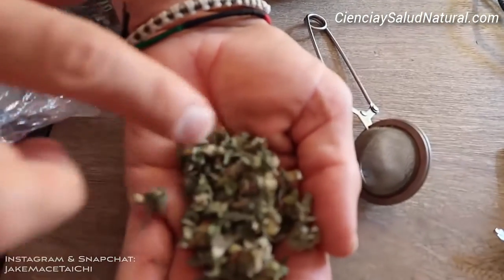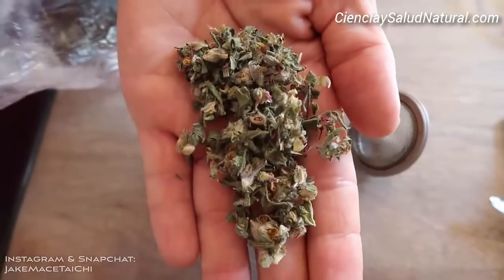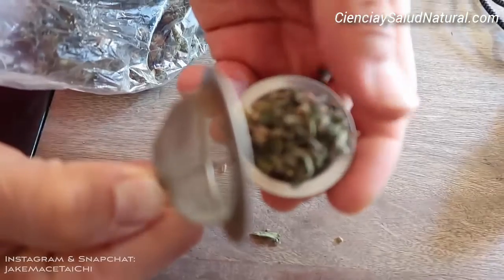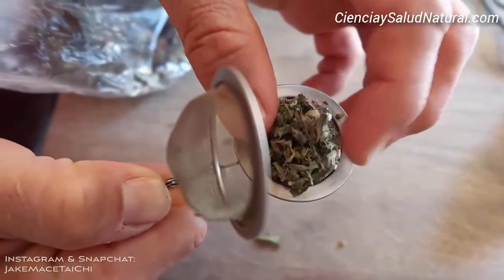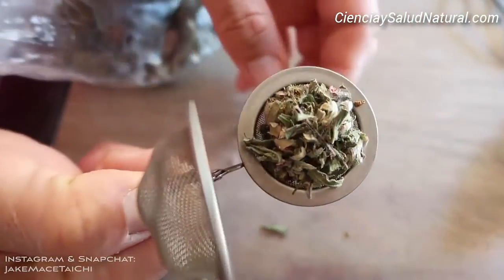Cistus Incanus for Autism and Retrovirus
Cistus Incanus Tea
Autism
Parkinson
Chronic Fatigue
Retrovirus
A study in Scientific Reports from 2016 shows Ci to not only be effective in a brilliant invitro study against the worst of the retroviruses, HIV, but to be effective in the most drug resistant cases. Rebensburg, S., Helfer, M., Schneider, M., Koppensteiner, H., Eberle, J., Schindler, M., … & Brack-Werner, R. (2016). Potent in vitro antiviral activity of Cistus incanus extract against HIV and Filoviruses targets viral envelope proteins. Scientific reports, 6, 20394.

It has also been shown to be effective against Ebola, the flu virus and Lyme/Borrelia Labdanum from Mediterranean Cistus species: GC-MS fingerprints and relative quantification of Antispirochaetal manoyloxides. Planta Medica, 78(11), PA10 Kuchta, K., Grötzinger, K., Birkemeyer, C., & Rauwald, H. W. (2012).

Rauwald, H. W., et al. “On the antispirochaetal activity of manoyloxides and carvacrol from the oleoresin labdanum of Cistus creticus L.” Planta Medica 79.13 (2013): PN53.

Also against mould and other bacteria (Bouamama, H., et al. “Antibacterial and antifungal activities of Cistus incanus and C. monspeliensis leaf extracts.” Therapie 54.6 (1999): 731-733..

Ci is also a very effective biofilm breaker, unmasking persistent infections. Hannig, Christian, et al. “Effects of Cistus-tea on bacterial colonization and enzyme activities of the in situ pellicle.” Journal of dentistry 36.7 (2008): 540-545.

Whole leaf Stevia has been shown in a study by Northwest University in the US to be as effective or more effective in the treatment of Lyme disease than triple antibiotic therapy, including the use of Daptomycin Effectiveness of Stevia Rebaudiana Whole Leaf Extract Against the Various Morphological Forms of Borrelia Burgdorferi in Vitro. Eur J Microbiol Immunol (Bp). 2015 Dec ;5(4):268-80. Epub 2015 Nov 12; P A S Theophilus, M J Victoria, K M Socarras, K R Filush, K Gupta, D F Luecke, E Sapi